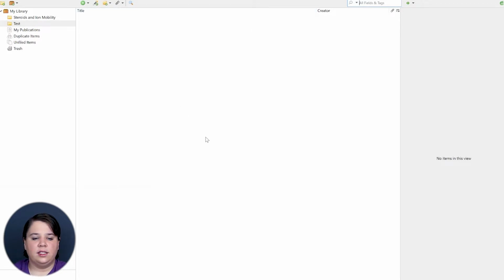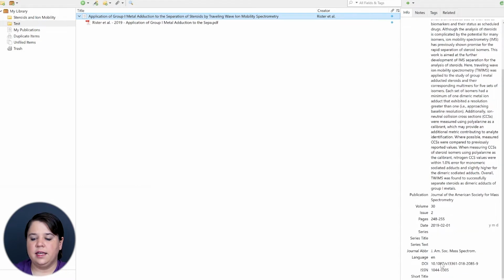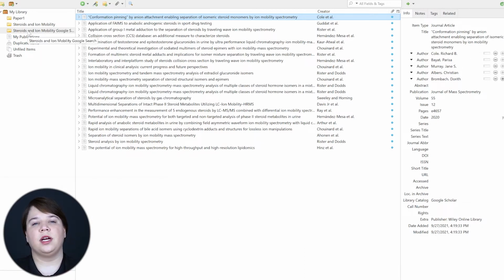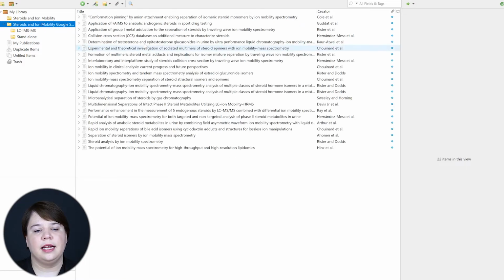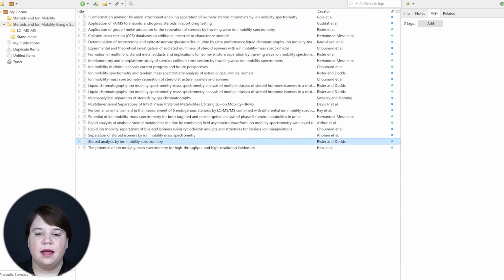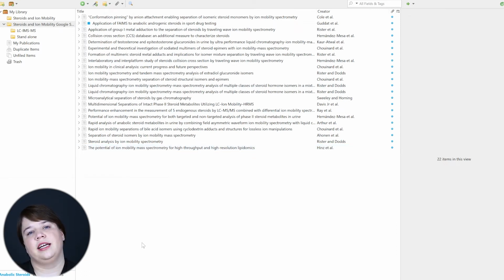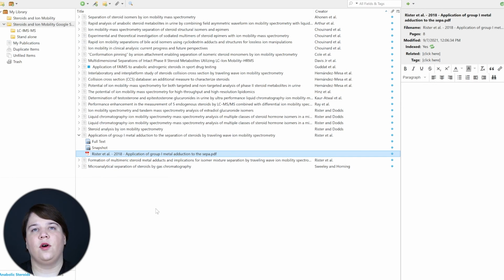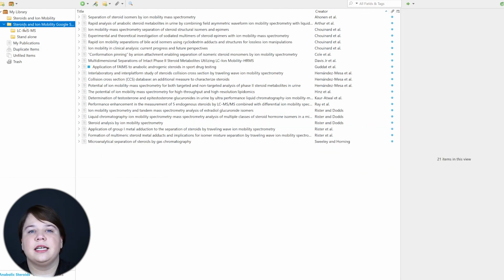How to Import and Organize References in Zotero for Beginners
Learn my system for importing and organizing my references in Zotero.

I will show you step-by-step how to import PDFs and use the Zotero Connector extension with Google Scholar!

I dive into how to use collections and subcollections to organize my field and themes in Zotero. Then, we organize our papers with tags based on topics which makes it easy to filter to the correct paper. We will also set up related tags to link together papers in the same project.

Then I move into how to organize within each paper. This includes attaching pdfs for your references and writing notes to organize your references.

Finally, we talk about how to manage duplicate references!

Timestamps
0:00 How to import and organize references in Zotero
0:50 Create a New Collection in Zotero
1:18 How to download pdfs from Google Scholar
2:01 Import PDF into Zotero
2:25 Importing Reference from Clipboard in Zotero
4:23 How to use Zotero Connector
6:48 Organizing references from google scholar
7:09 Using Collections and Folders in Zotero
8:15 Using subcollections and subfolders in Zotero
8:49 Importing Reference from Clipboard in Zotero
10:30 How to use tags in Zotero
14:48 Using the related feature in Zotero
15:48 Sorting in Zotero
16:09 Organizing within references
16:15 Adding PDFs in Zotero
16:47 Creating notes within Zotero
18:20 Managing Duplicates in Zotero